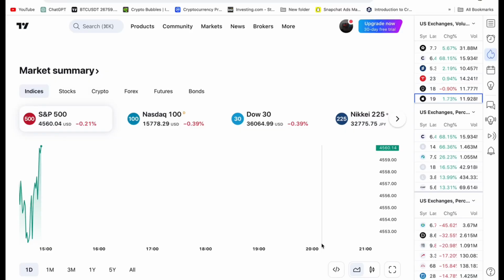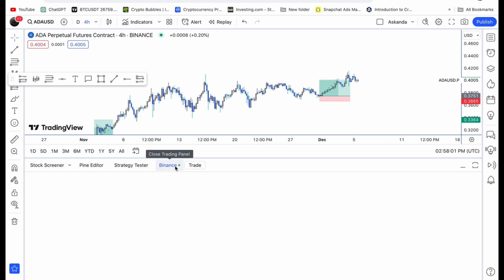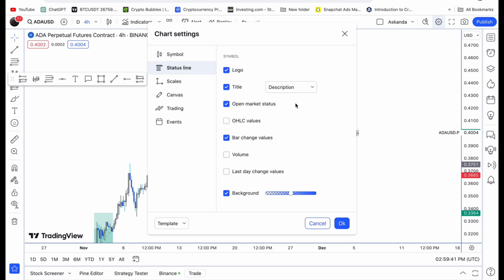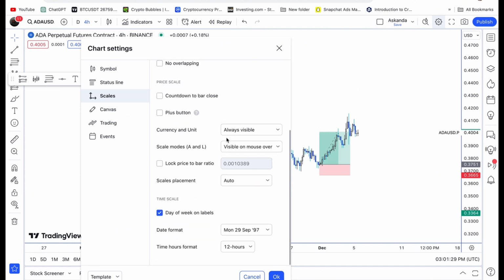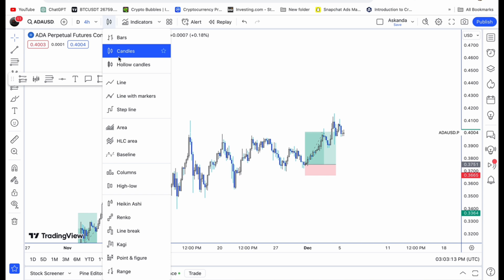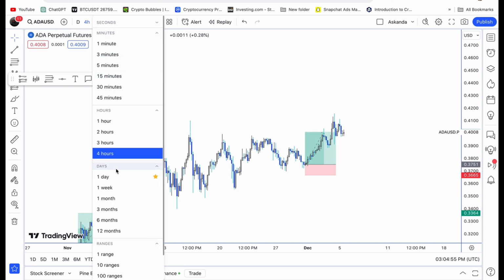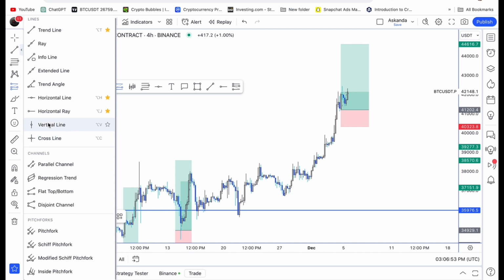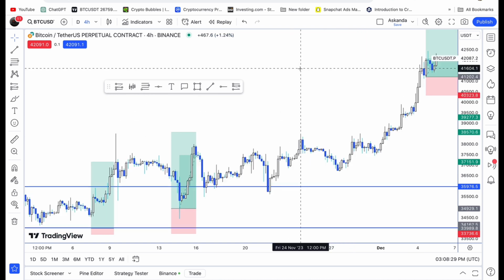Using TradingView: How to Day Trade Crypto in 2024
📈 Ready to conquer the crypto markets in 2024? 🚀 Unlock the secrets of successful day trading with TradingView! 📊 From mastering advanced features to decoding market trends, we've got your back. Join us on this thrilling journey and take your trading skills to new heights!

💹 Don't miss out on potential profits – hit play now and let's make 2024 your most lucrative year ever! 💰🔥 CryptoTrading TradingView DayTrading Crypto2024 ProfitWithPrecision 🌟🚨

You can follow me (Askanda) on social media for more updates on:

Intagram: yaskandaru
Binance Feed: Askanda
Twiter(X):Askanda18